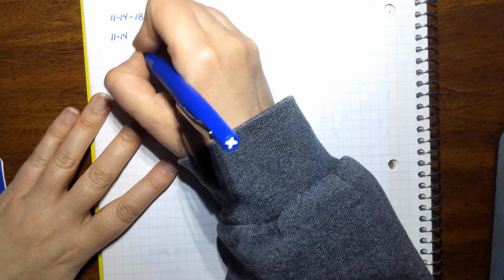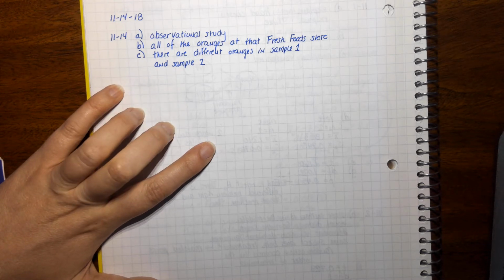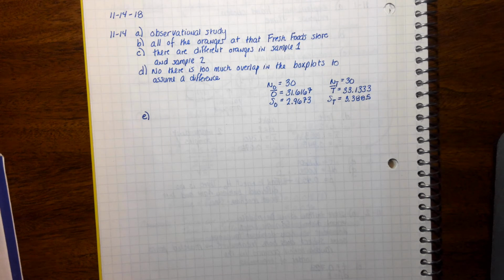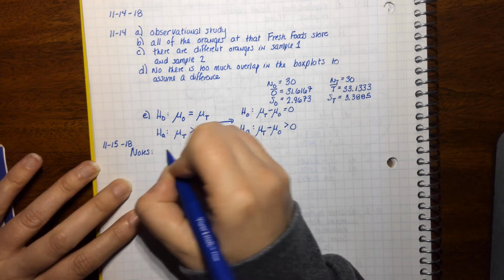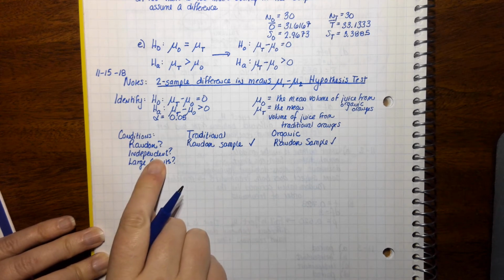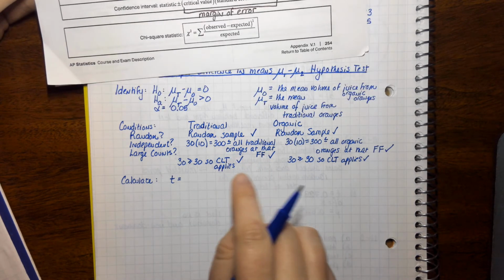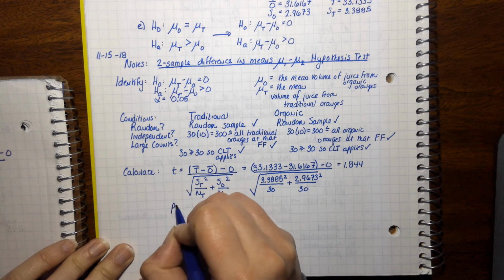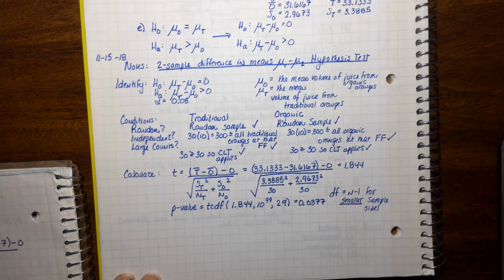APS 11-14 - 11-18